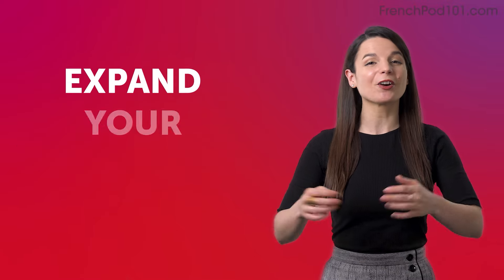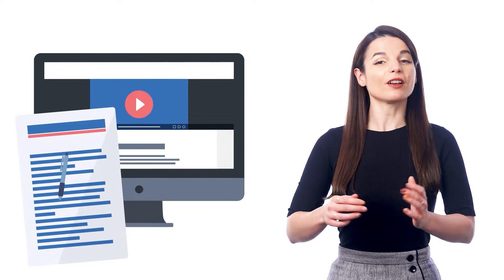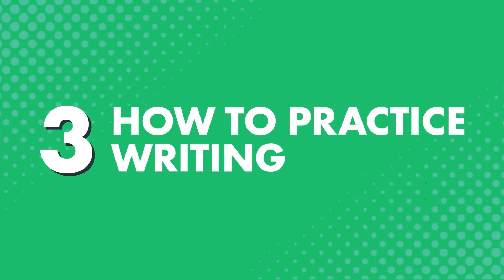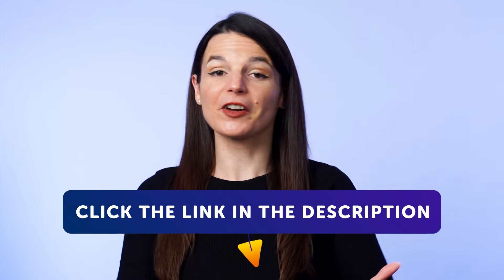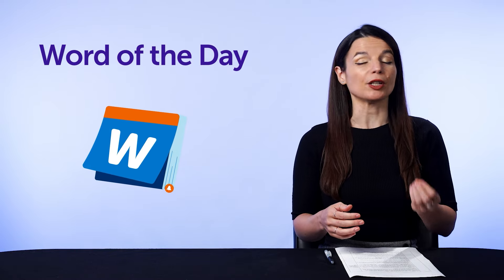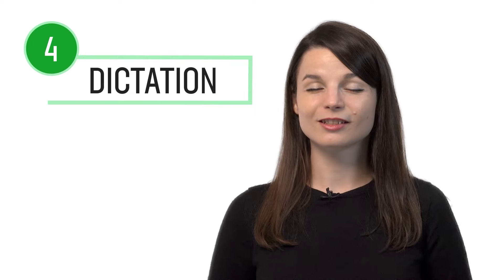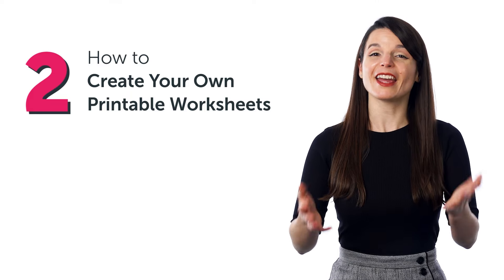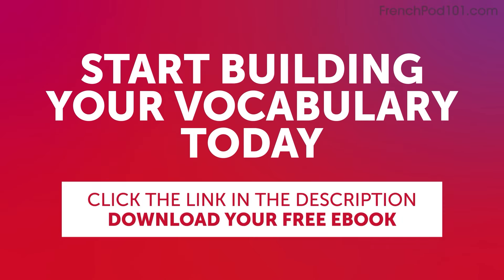Cracking the French Writing System in 20 Minutes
← Start speaking French like a native, click here and access the best resources to improve your speaking, listening and reading skills!.
↓ More details below ↓

Step 3: Start speaking French the fast, fun and easy way!

If you don't understand much French and want to be able to understand and speak it, this video is made for you because we will help you improving your French skills!
This video will challenge your reading and listening comprehension skills and help you progress in your French study.

This is the fastest, easiest way to pick up basic French!